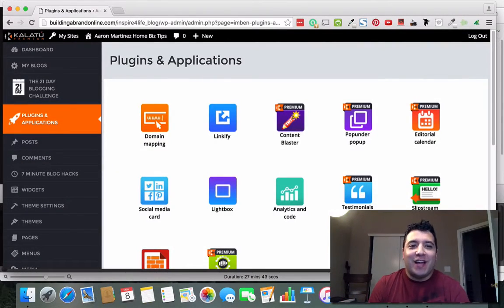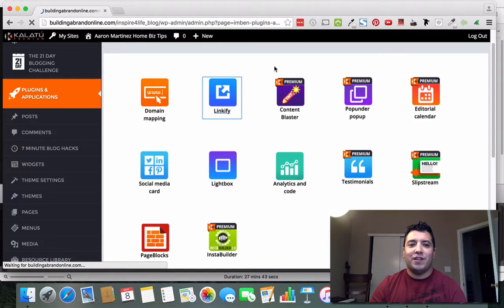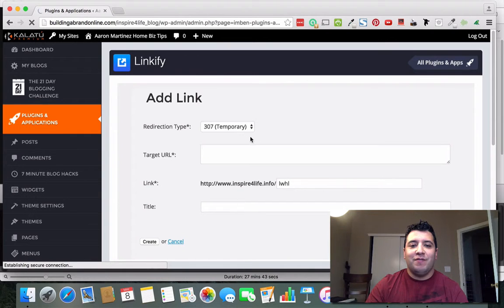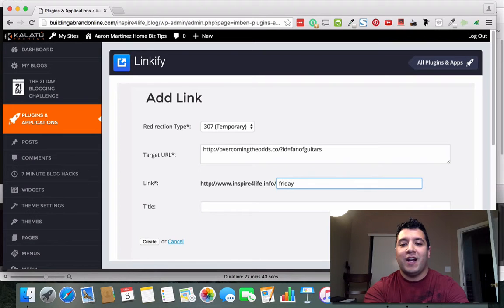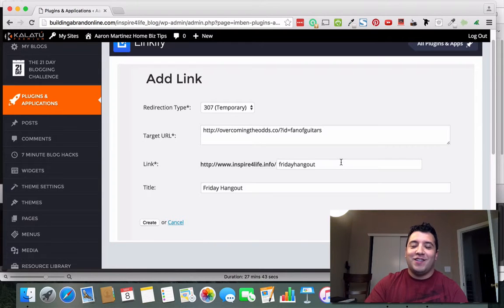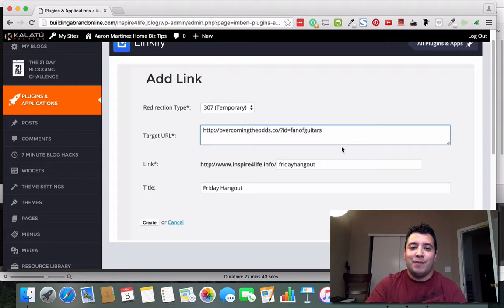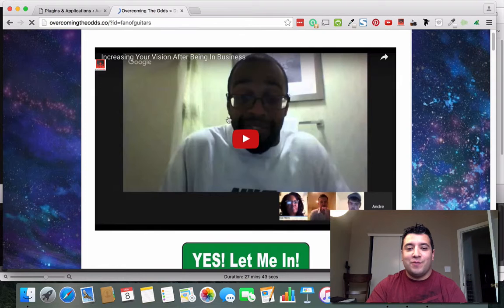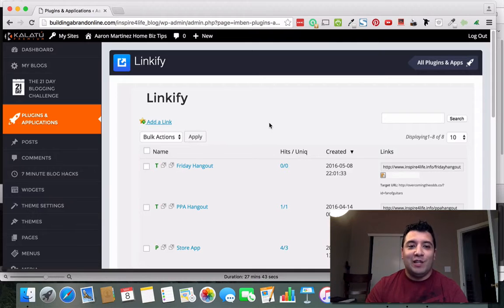How To Use The Linkify Plugin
Want to learn how to use the Linkify plugin that comes with your Kalatu Premium blog?  No problem.  Watch the video and I'll show you how simple it is to turn a long, hard-to-remember link into something that just simply looks better and is super easy to remember.